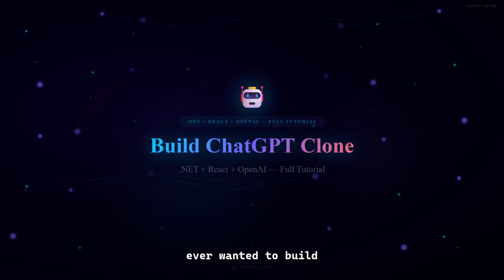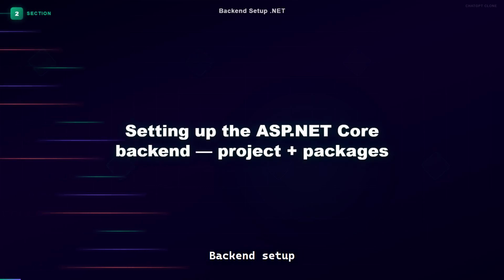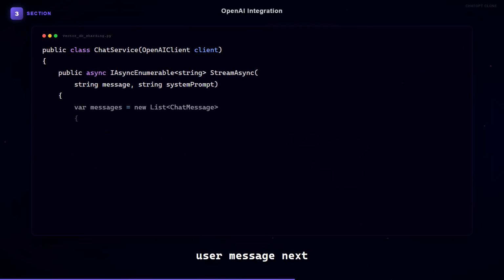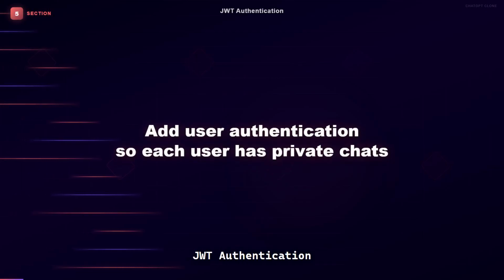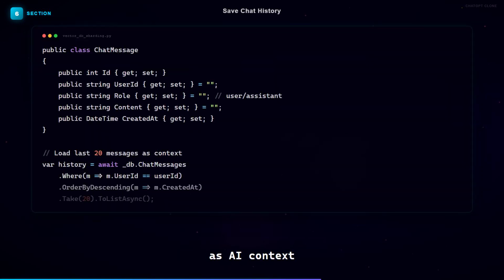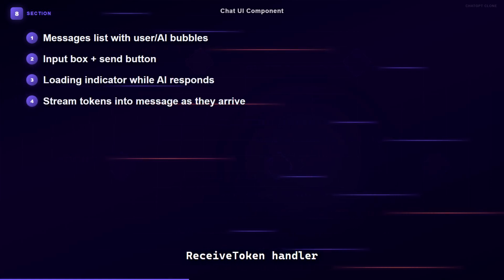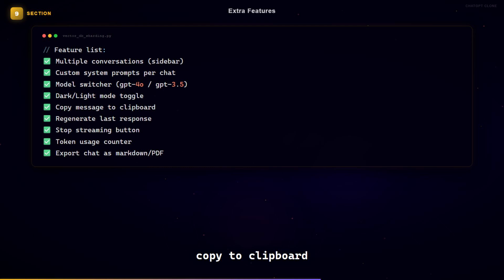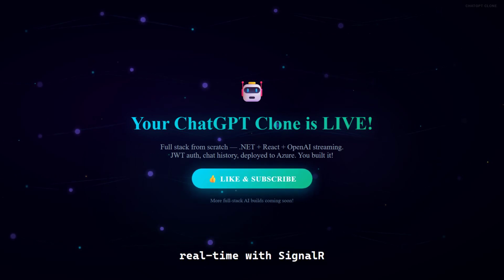Build a ChatGPT Clone with .NET 8 + React — Real-Time Streaming, JWT Auth, Azure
🤖 Build your own full-stack ChatGPT Clone from scratch using ASP.NET Core 8,
  React 18, and OpenAI API — with real-time token streaming, JWT authentication,
  chat history stored in SQL Server, and deployed to Azure!

  This is not a basic demo. This is a production-grade AI chat app with
  everything a real app needs.

  ⏱️ TIMESTAMPS
  0:00 - Architecture Overview (.NET + React + OpenAI + SignalR)
  2:30 - Backend Setup — ASP.NET Core 8 + OpenAI SDK
  5:00 - OpenAI API Integration (Streaming tokens in real-time)
  8:00 - SignalR Hub — Push AI tokens to React client
  11:00 - JWT Authentication — Register, Login, Protect routes
  14:00 - Save Chat History in SQL Server with EF Core
  17:00 - React Frontend Setup — Vite + TypeScript + SignalR client
  20:00 - Chat UI — Streaming typing effect like ChatGPT
  23:00 - Extra Features — Multiple chats, System prompts, Model switcher
  26:00 - Deploy to Azure — App Service + Static Web Apps + Azure SQL

  ✅ Real-time AI streaming — tokens appear letter by letter like ChatGPT
  ✅ JWT auth — every user has their own private chat history
  ✅ SQL Server + EF Core — full chat history with context window
  ✅ SignalR WebSocket — push AI tokens from .NET to React instantly
  ✅ React 18 + TypeScript — modern, clean chat UI
  ✅ Multiple conversations — sidebar navigation like ChatGPT
  ✅ Custom system prompts — give AI any personality you want
  ✅ Model switcher — GPT-4o, GPT-4o-mini toggle
  ✅ Deploy to Azure — Docker + GitHub Actions CI/CD

  🛠️ TECH STACK
  Backend:   ASP.NET Core 8, SignalR, JWT, EF Core, SQL Server
  Frontend:  React 18, TypeScript, Vite, @microsoft/signalr
  AI:        OpenAI API (GPT-4o) / Azure OpenAI Service
  Deploy:    Azure App Service, Azure Static Web Apps, Docker

  📦 PACKAGES USED
  dotnet add package Azure.AI.OpenAI
  dotnet add package Microsoft.AspNetCore.SignalR
  dotnet add package Microsoft.AspNetCore.Authentication.JwtBearer
  npm install @microsoft/signalr react-markdown

  💬 Comment: What feature will you add to yours?